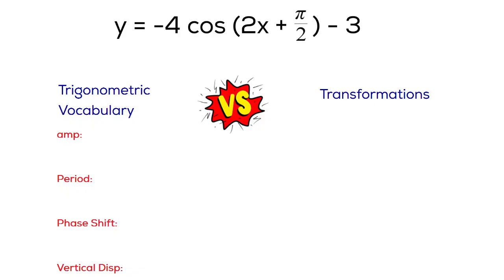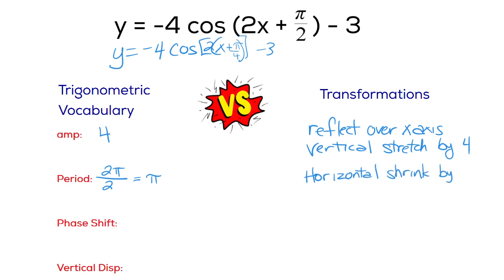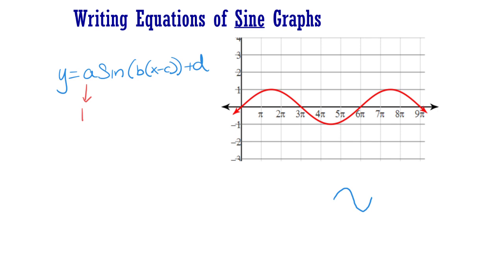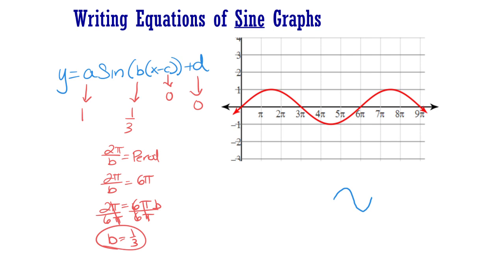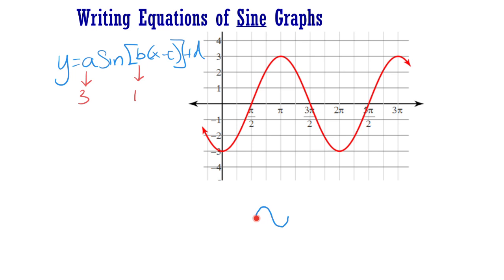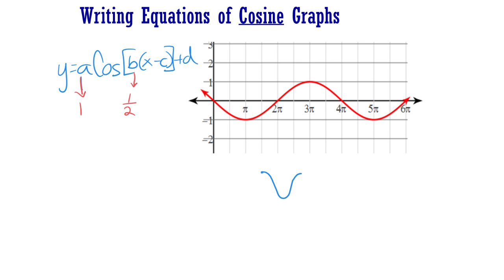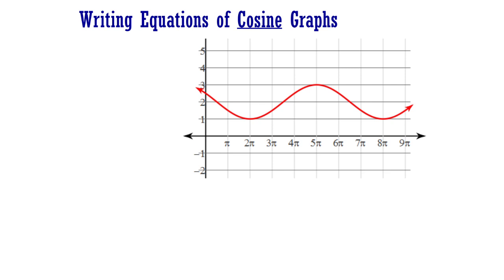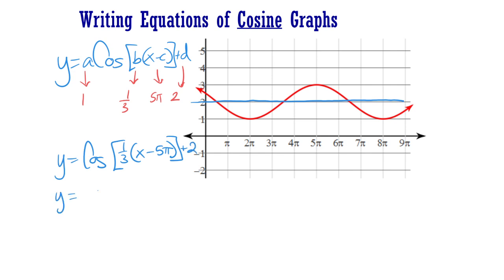PC 4.5(2) Writing Equations of Sine & Cosine